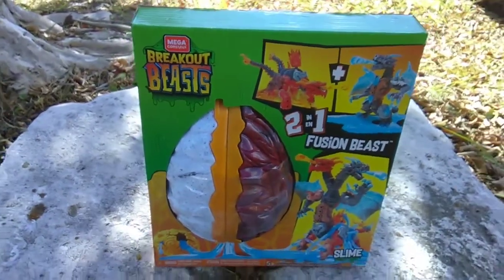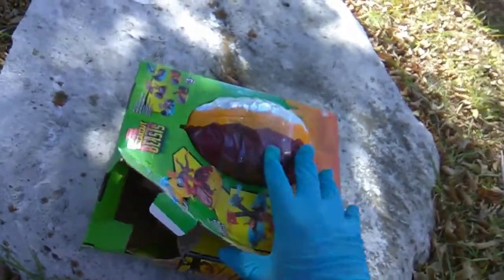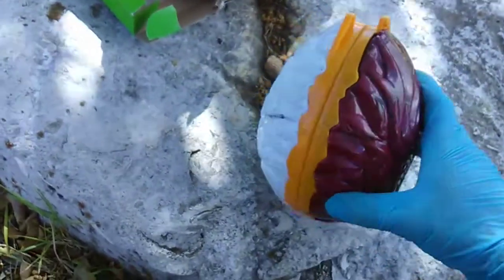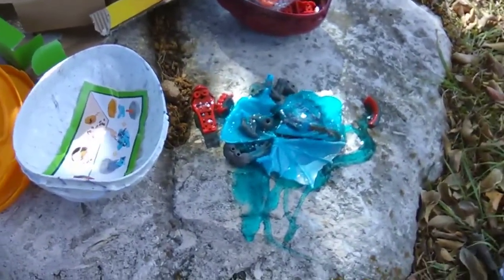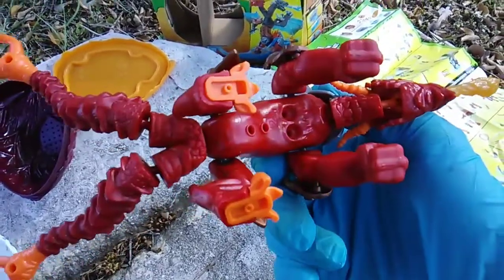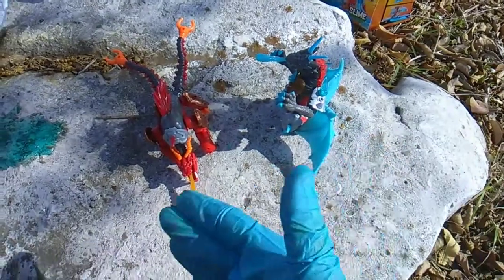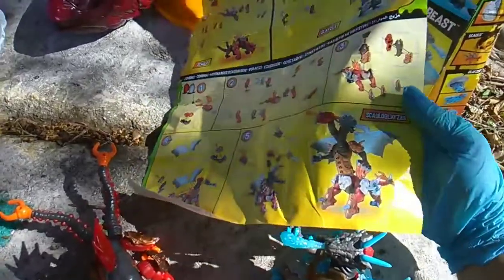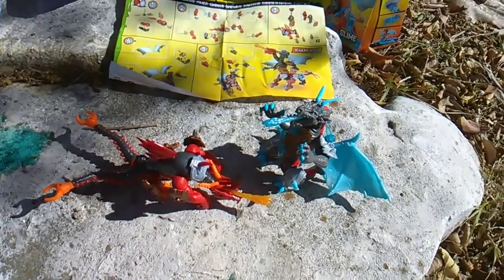Breakout Beasts! 2 in 1 Fusion Beast! Scauld + Glayzer!